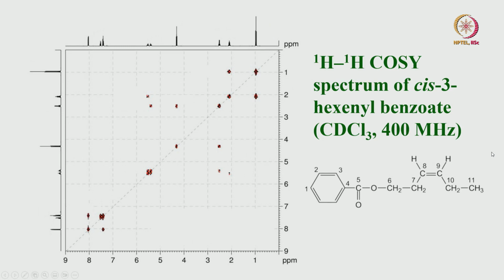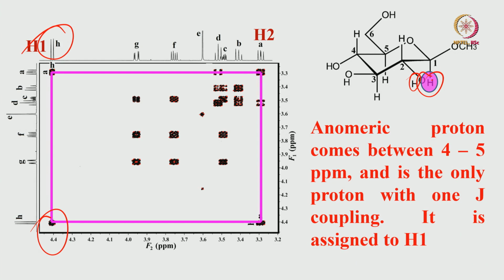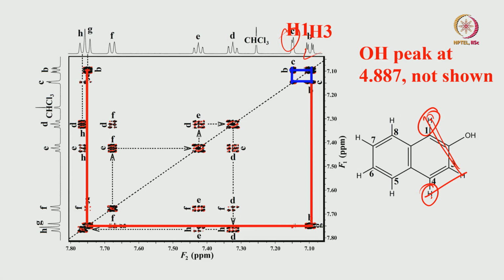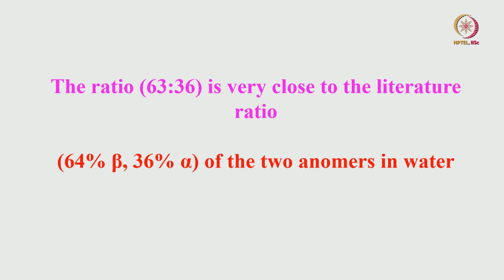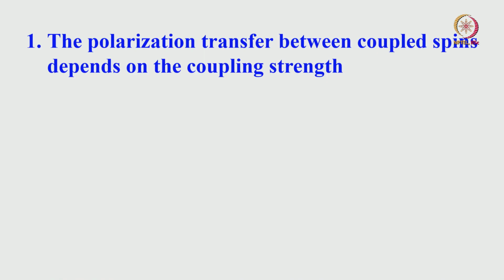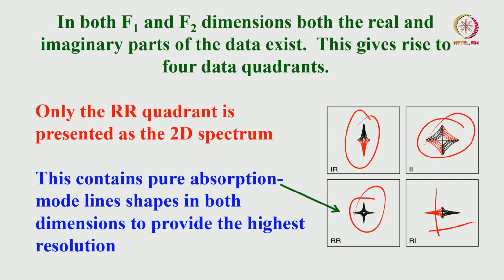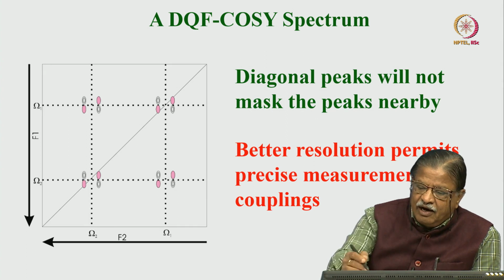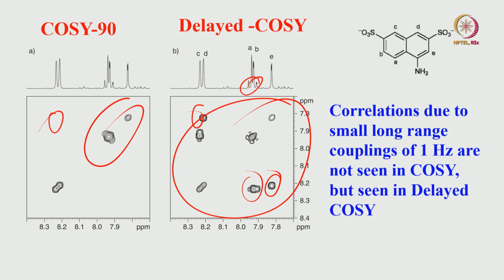Lec 41 Types of COSY spectra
Magnitude COSY, DQF COSY, LR COSY, Delayed COSY, Phase Sensitive
COSY